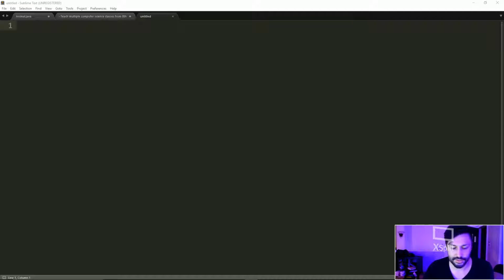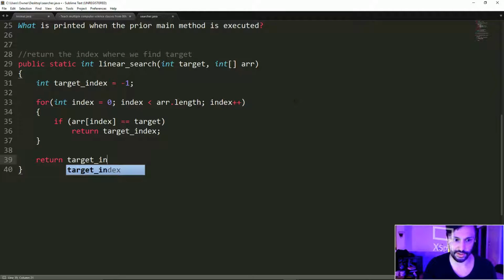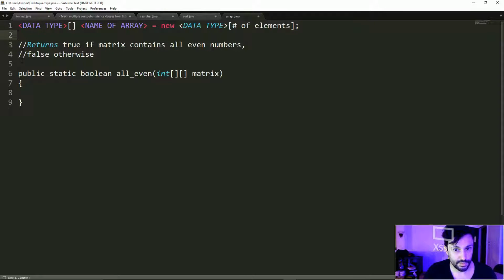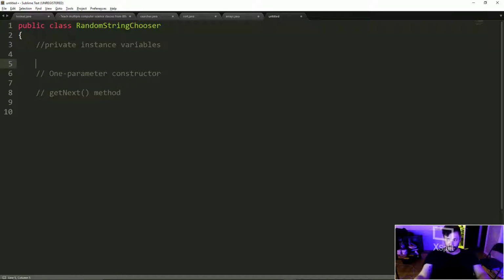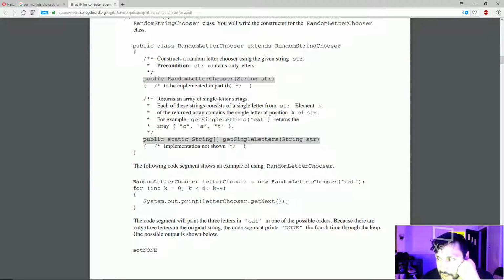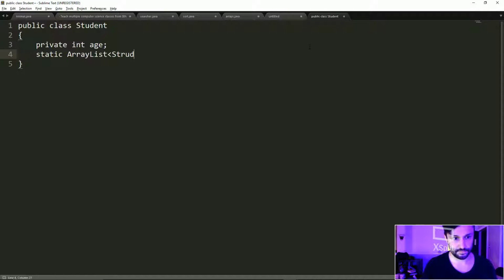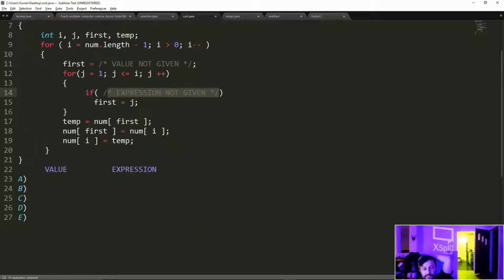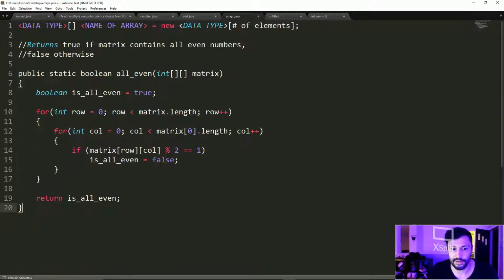AP Computer Science Practice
Going over some free response questions from the AP